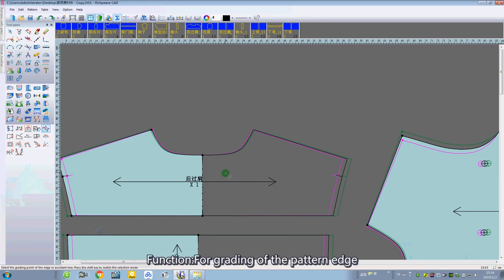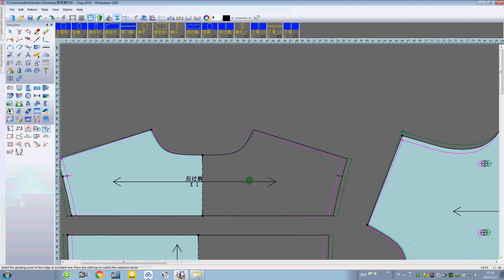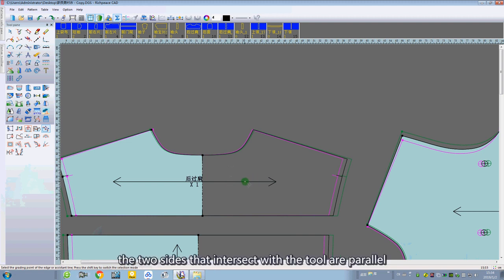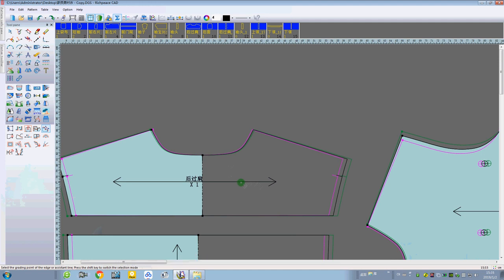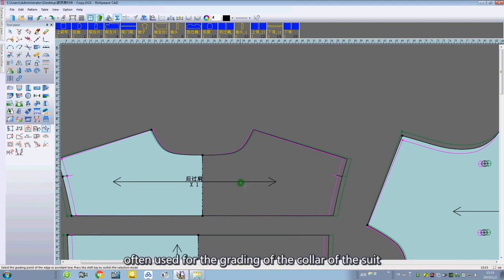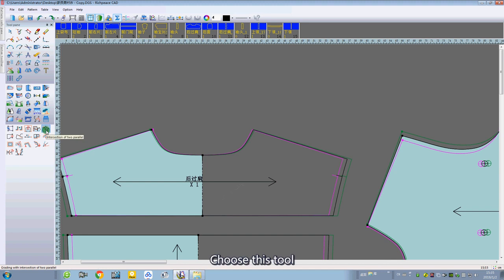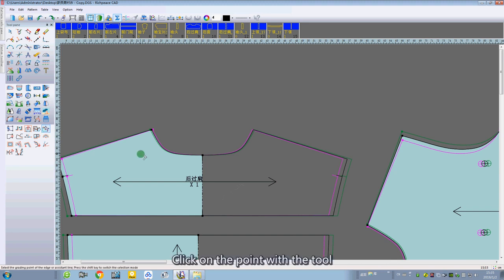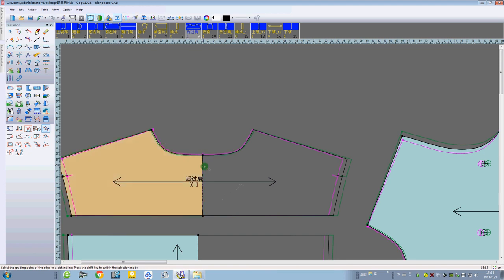Richpeace CAD Software Online Lessons Tip of the day Intersection of two parallel V10